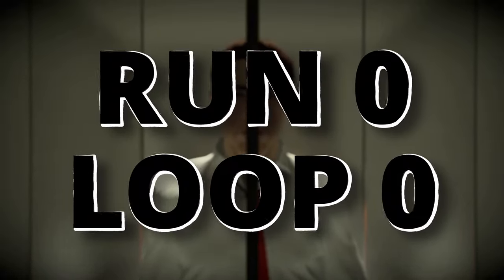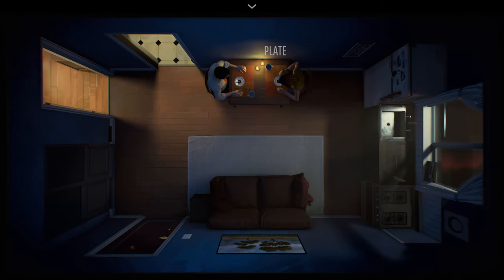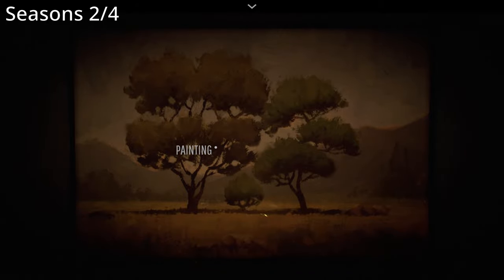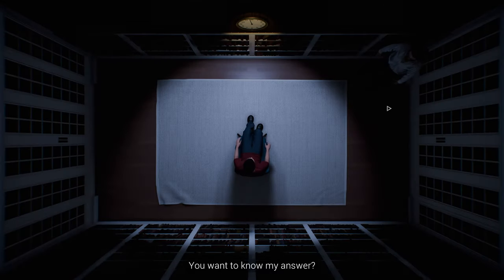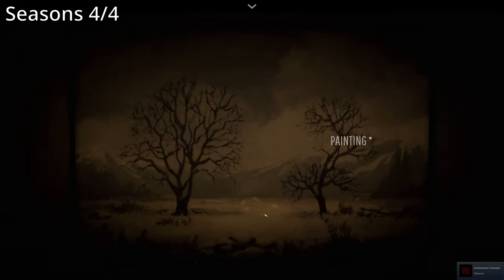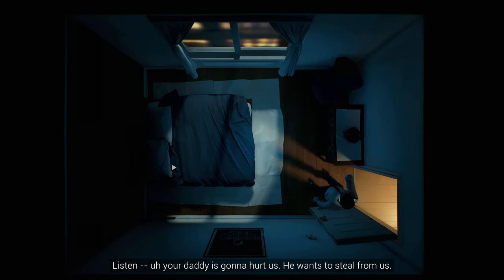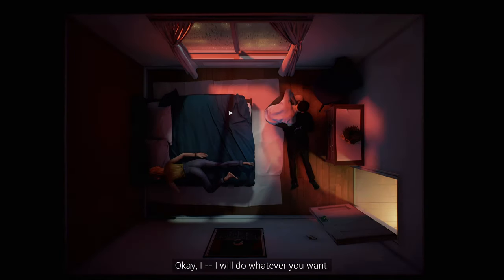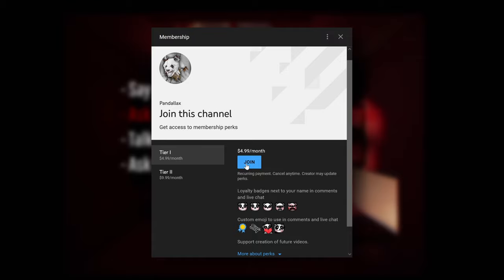Twelve Minutes 100% Achievement/Trophy Guide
This is my guide to getting 100% of the achievements/trophies for Twelve Minutes (or 12 Minutes). This is a new game where you play as a man going through a time loop. There are a lot of twists and turns in this game that make it a must play, and the achievements were designed well making it a great game to 100%! If you're looking for one achievement specifically feel free to click the corresponding timestamp below to jump to it.

TIMESTAMPS:
0:00 - Intro
0:25 - Listen
1:41 - Fluidity
2:08 - Faun
2:23 - Seasons
2:34 - Ouroboros
2:42 - Playing Through The Game
9:00 - Alone
9:53 - Gardener
10:22 - Groundhog
11:00 - Confessed
11:58 - Coward
12:37 - Mindfulness
13:35 - Continue
14:35 - Outro